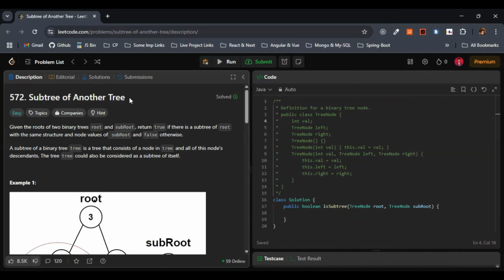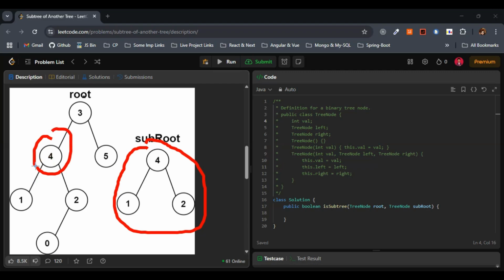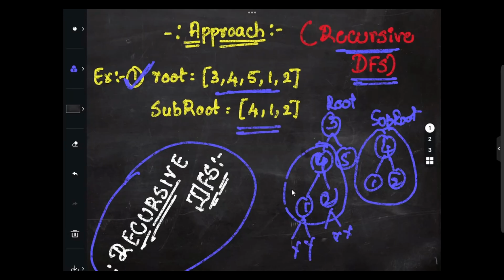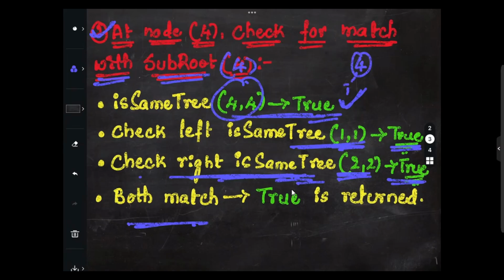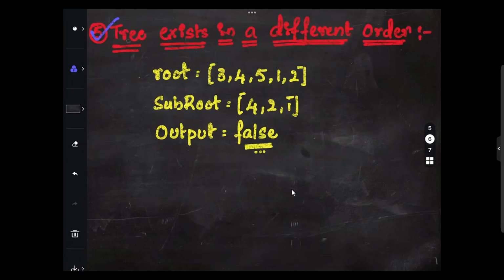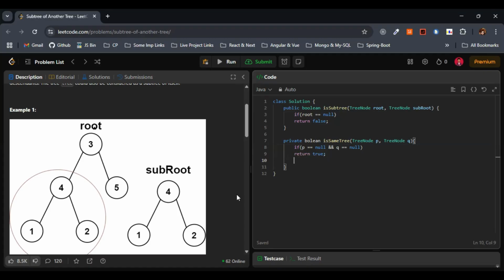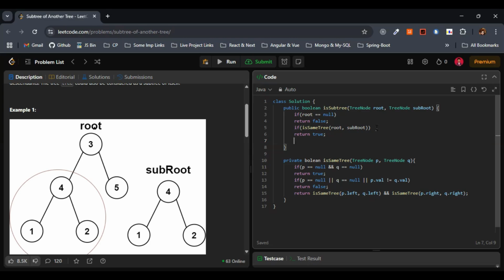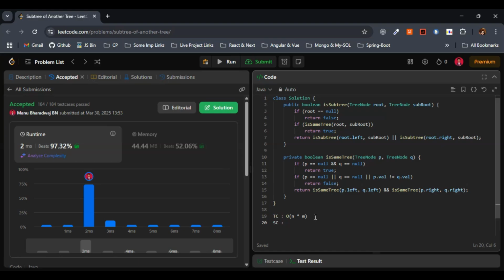27. Leetcode 572. Subtree of Another Tree : JAVA